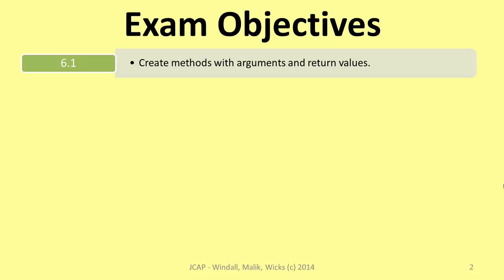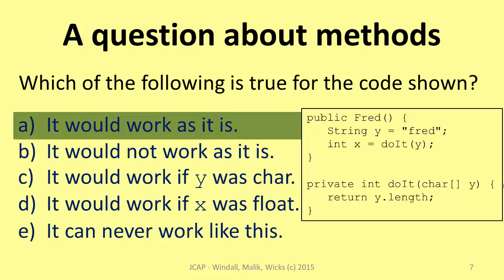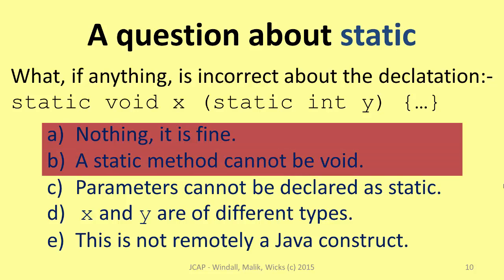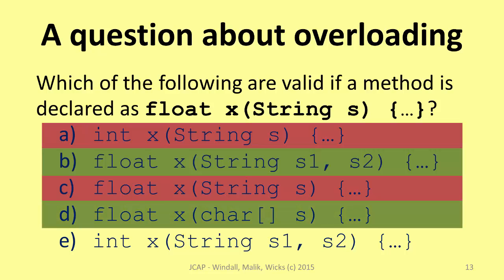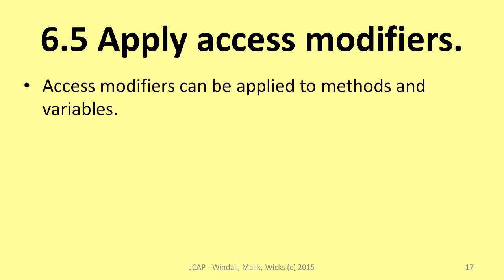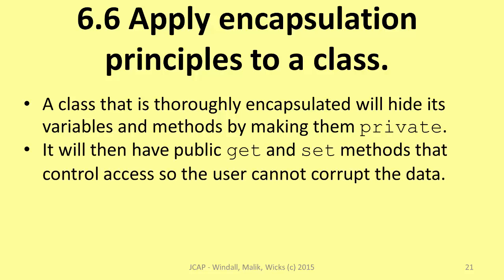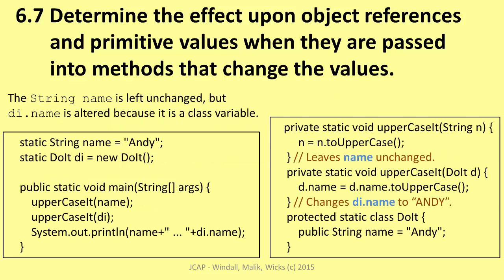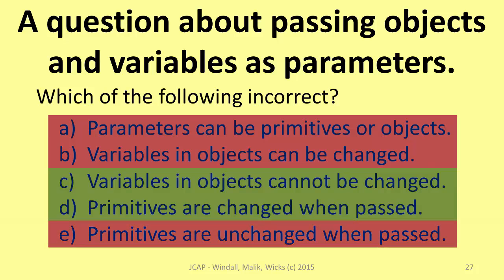JCAP Topic 6 - Modifiers and Encapsulation